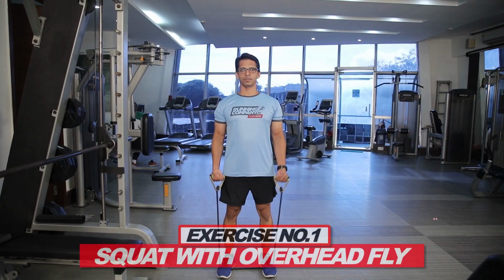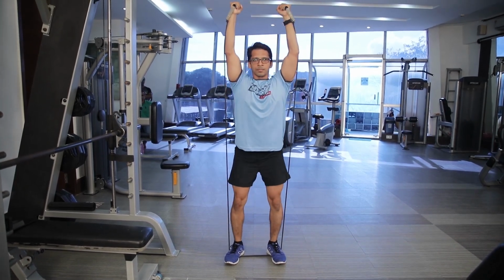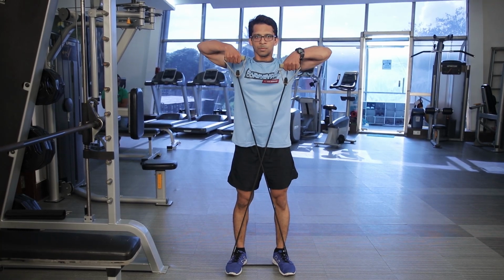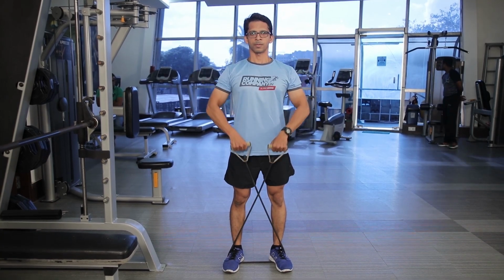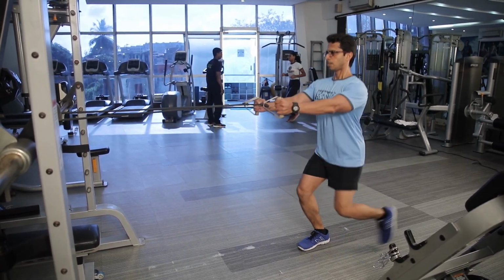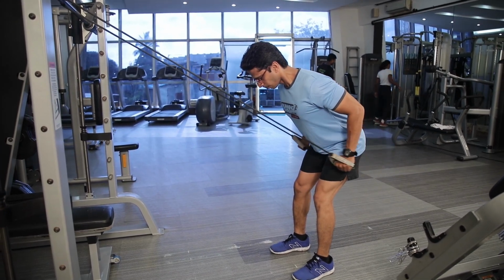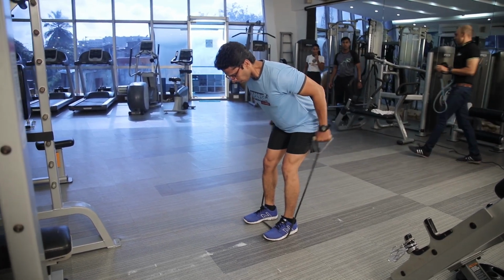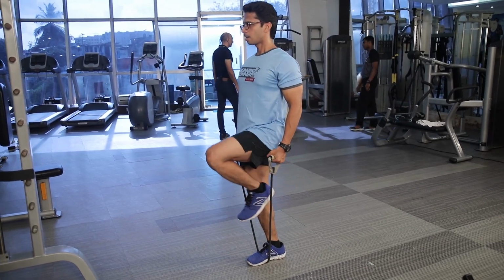38 Episode Resistance Training (Part 3) Resistance Tube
Use Resistance Tube for effective Resistance Training! Get known to the unknown facts about it.